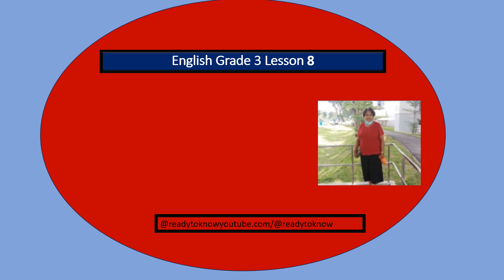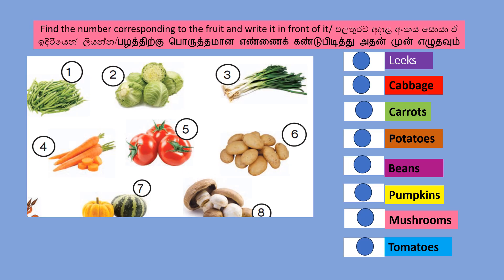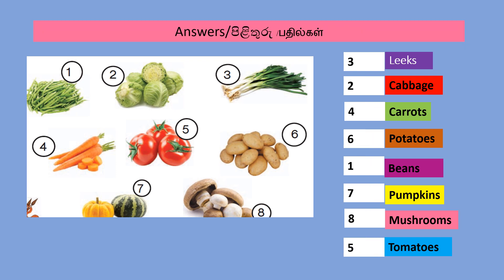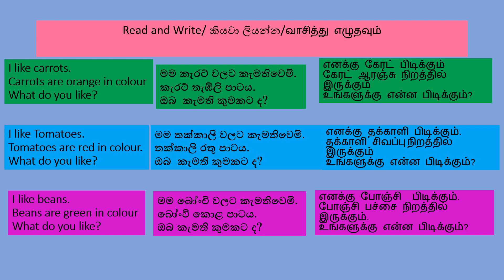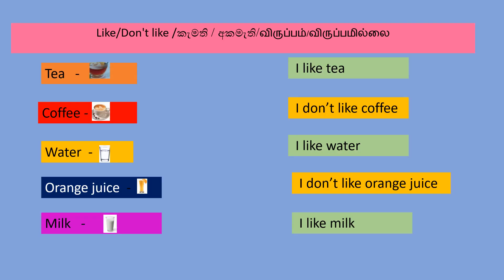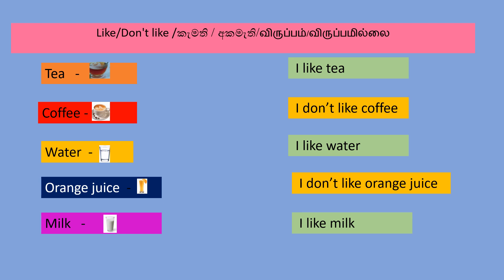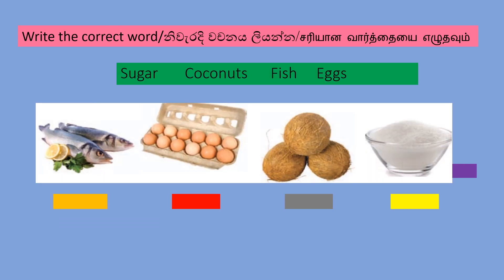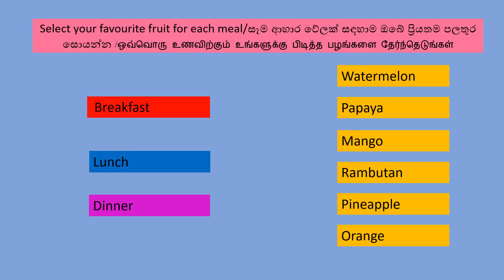English Grade 3 Lesson 8/ඉංග්‍රීසි 3වෙනි ශ්‍රේණියේ 8 වෙනි පාඩම/ஆங்கிலம் தரம் 3 பாடம் 8